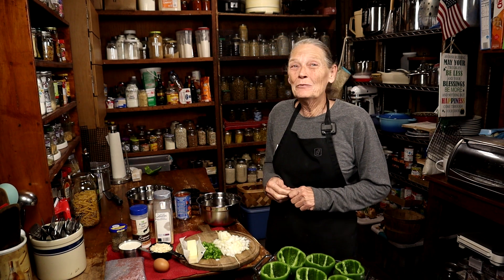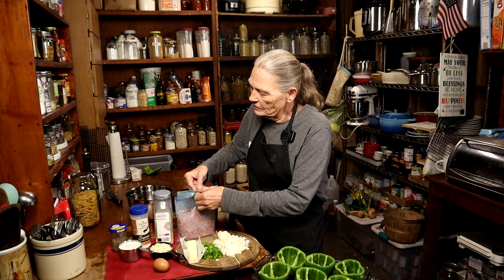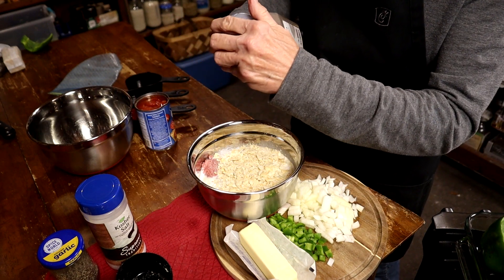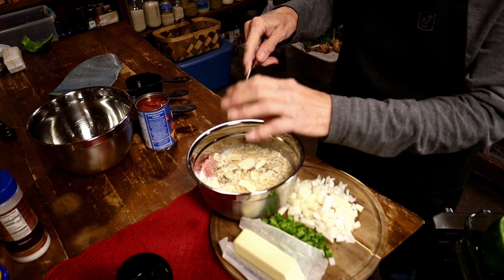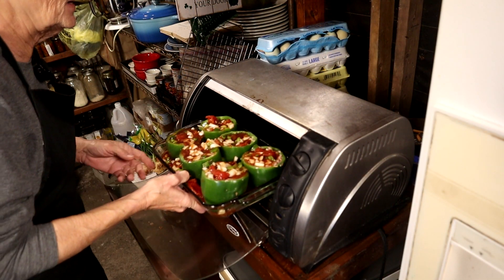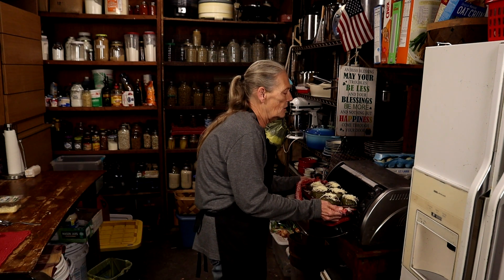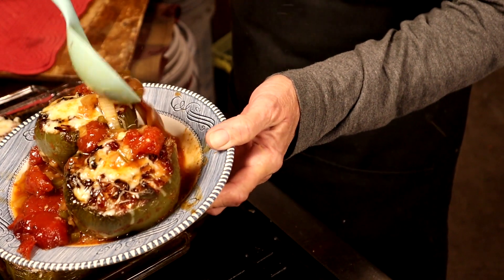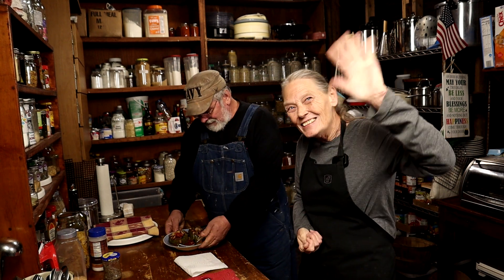The Best Stuffed Green Peppers I've Ever Had In My Life | All About Living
This will be the best stuffed green pepper you've ever ate. Trust me.  Your family will absolutely love this for dinner. Cover a bed of rice with the sauce and cut up the pepper and it's all over but the eatin'

Elite Gourmet Toaster Oven

Amazon Affliate Links:
Tammy's new grater
Gravy Whisk
Spurtle Set
All In One Cooker
Ceiling Pot Rack
All American Canner
Lodge Cast Iron Skillet
Biscuit Cutter